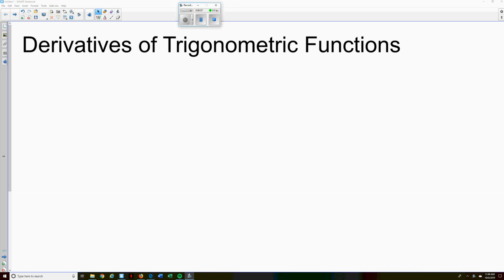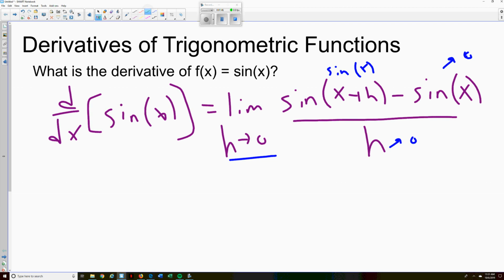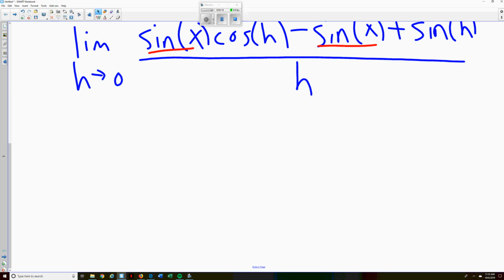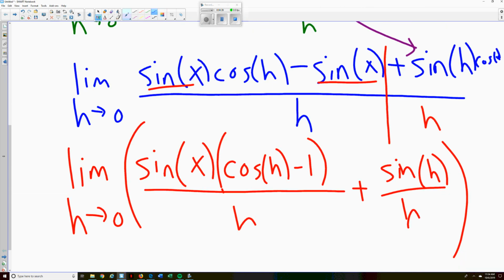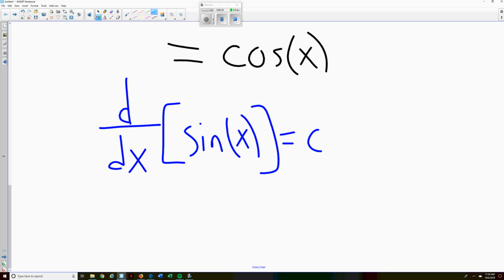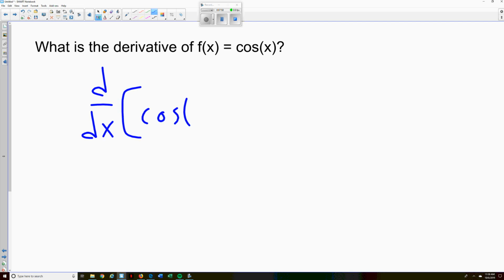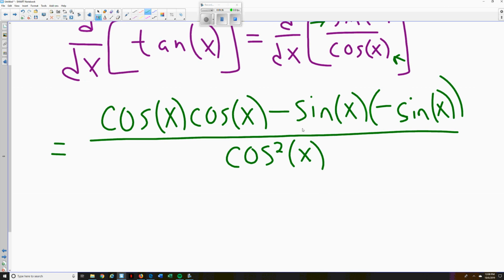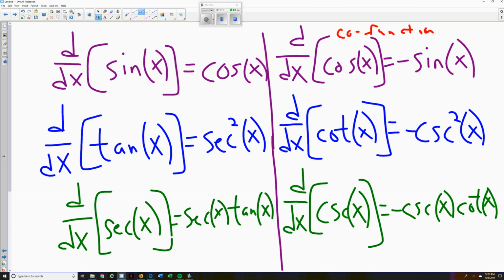Derivatives of Trig Functions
This video goes through the derivation of the derivatives of several trigonometric functions.